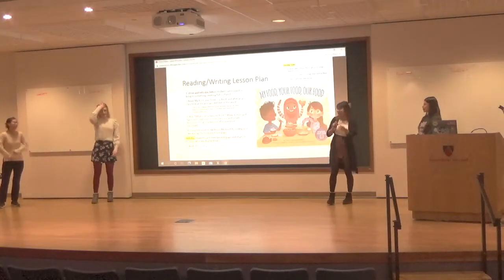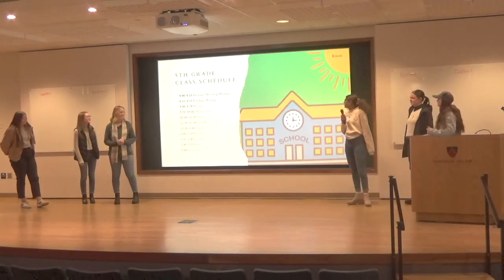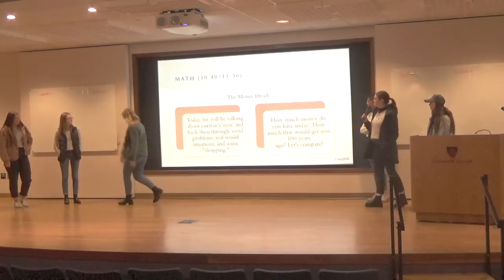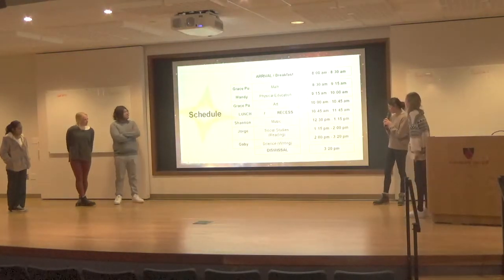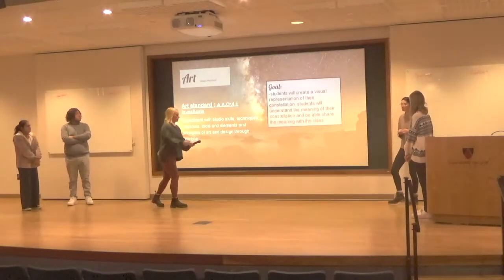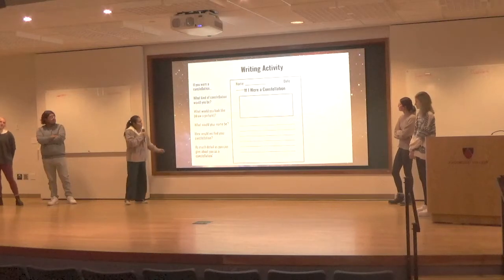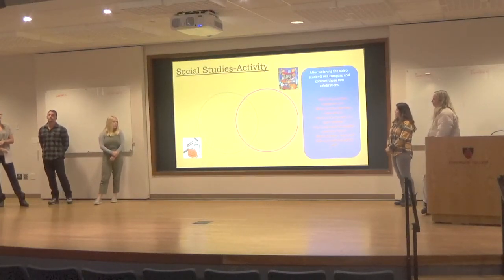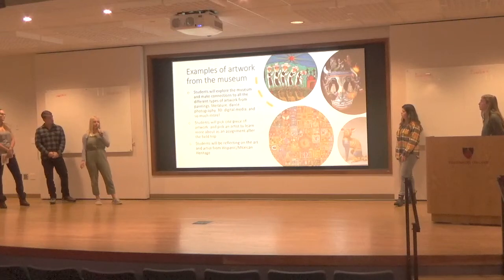ED 350 Presentations - Social Justice in Education